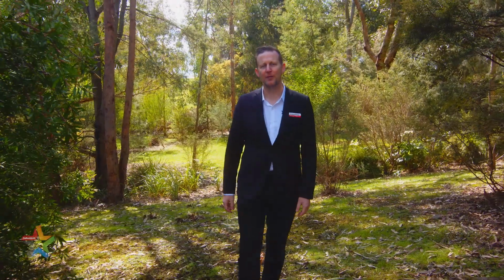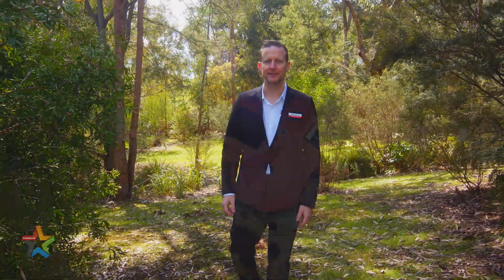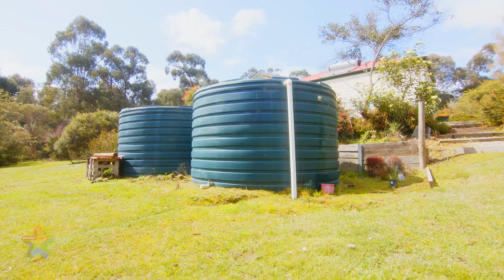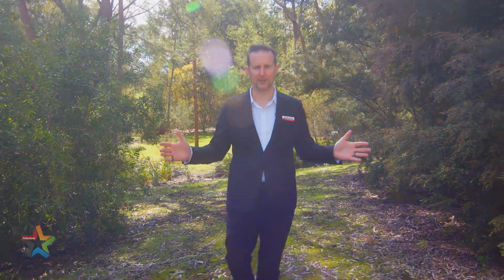45 Crombie Road, Lilydale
ON THE MARKET
45 Crombie Road, Lilydale

A gently winding driveway leading off a meandering country lane, slowly reveals rose adorned verandas and bayed living areas, hinting at the charming interiors of this three bedroom country style home. That in combination with 5.4 acres (approx.) of native gardens and bushland, delivers a wonderful private oasis just minutes from Lilydale. Elevated ceilings (9ft), painted panelled walls and two living areas, deliver an expansive family home with character appeal in a magical natural environment. Wake to birdsong in the master bedroom with walk in robe. The 2nd bedroom opens to walk in robe (possibility to convert into an ensuite for the master (as originally planned). Covered deck, ducted heating/cooling, split system, Tesla solar system, Double Glazed, Gutter Guard, two water tanks, filtered septic system, and internal access double garage.